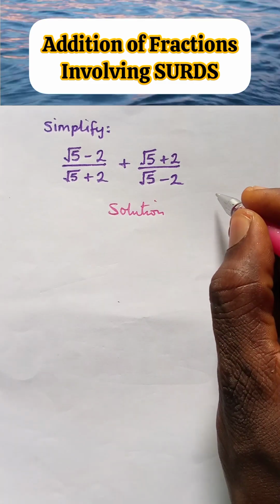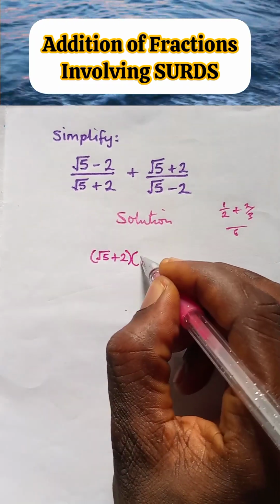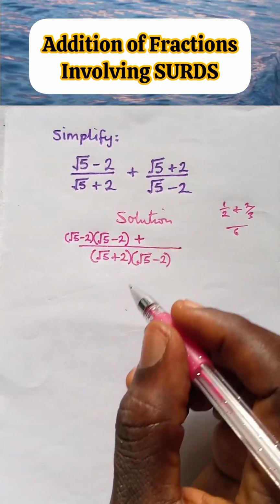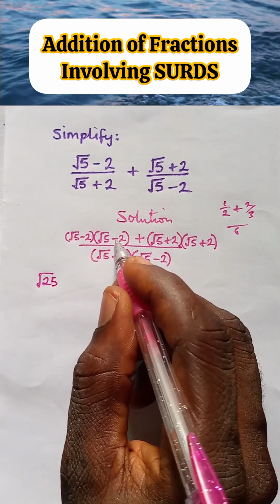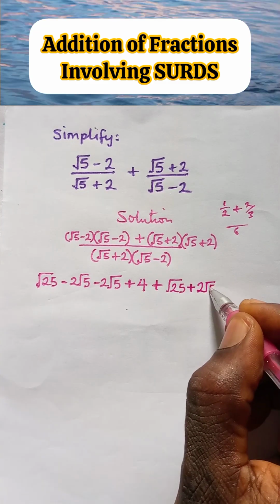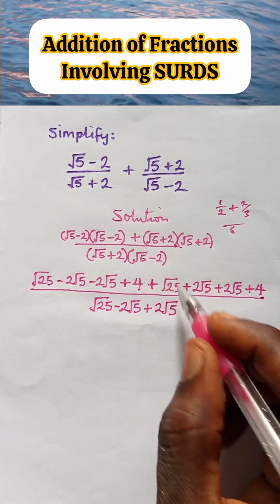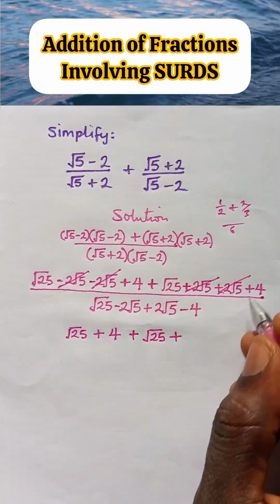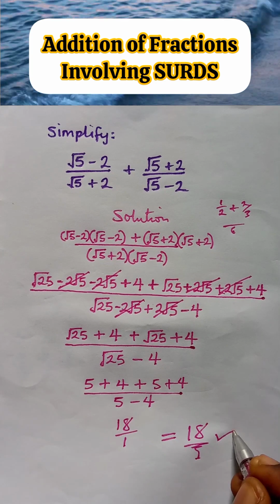Addition of Fractions involving SURDS